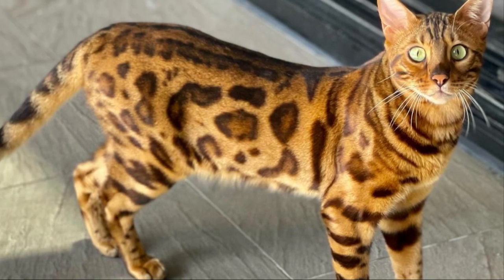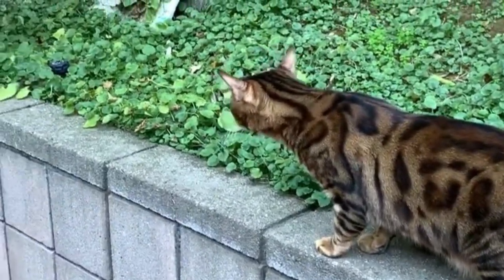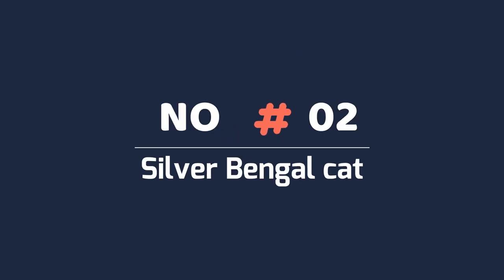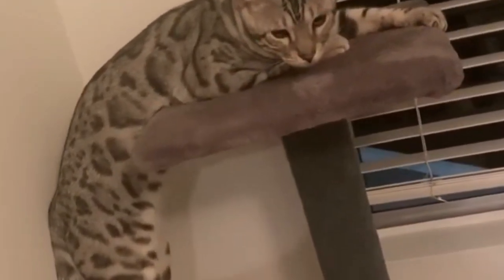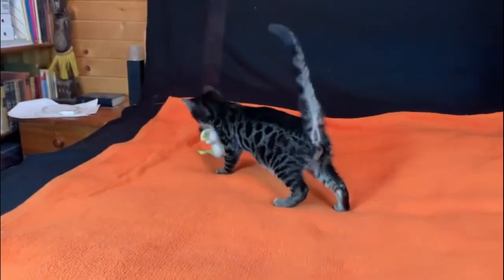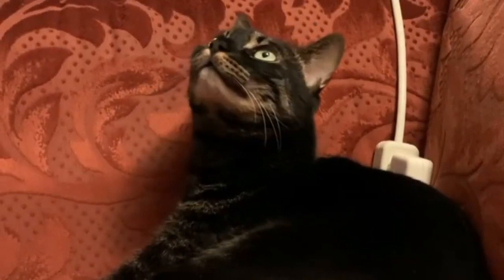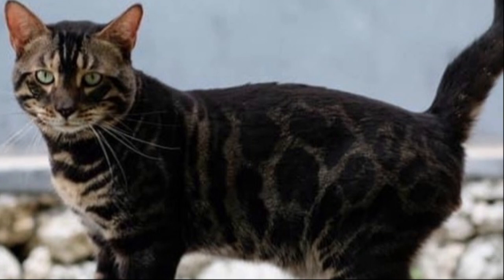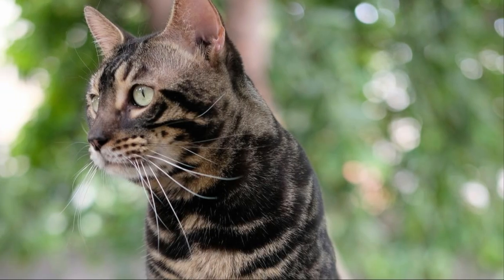Types of Bengal Cat Colors | Bengal Cat Coat Colous 2022